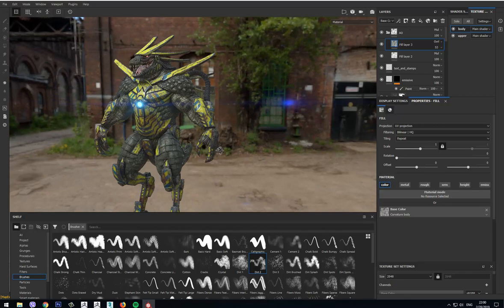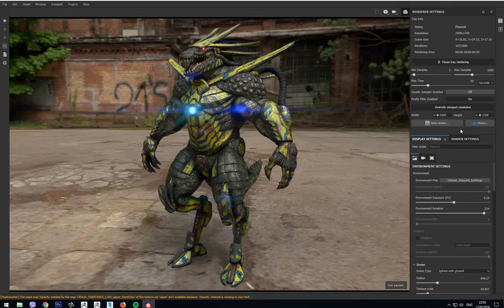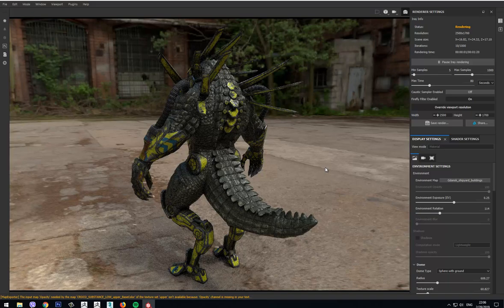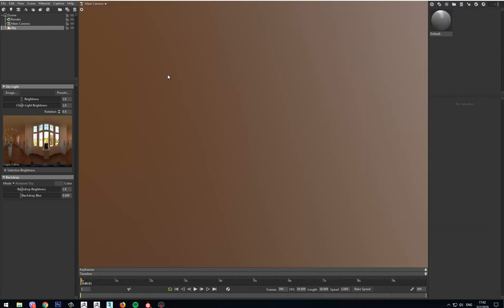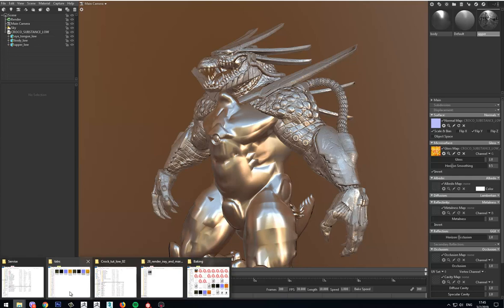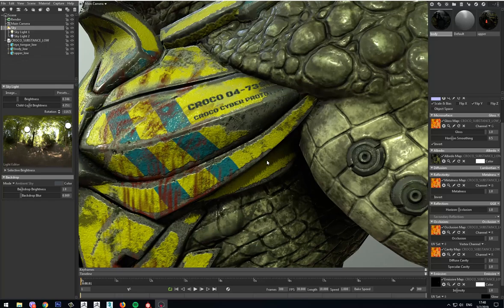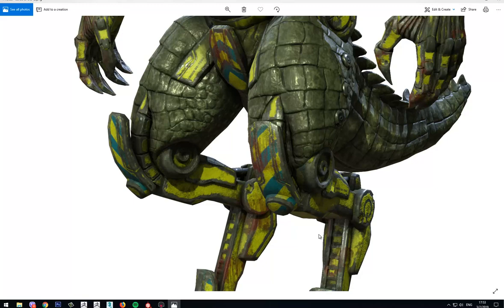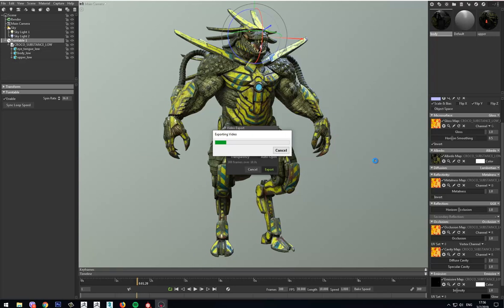Iray Render in Substance Painter :: Real-time in Marmoset Toolbag